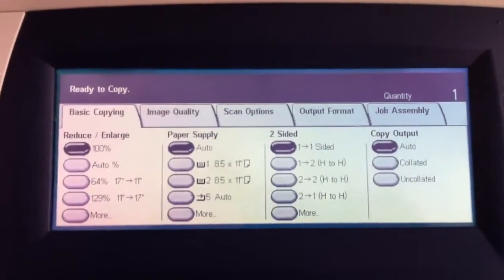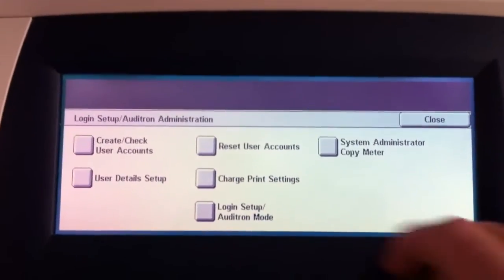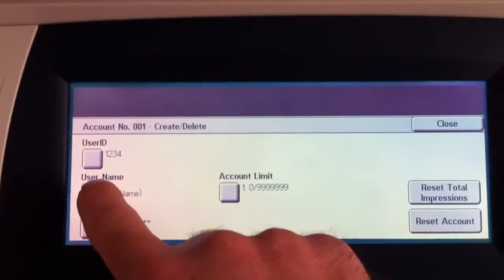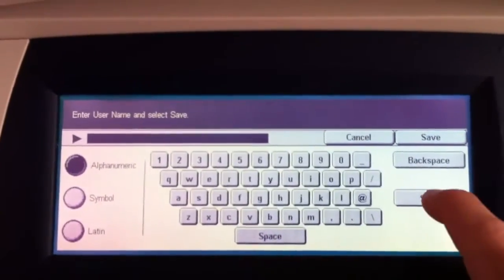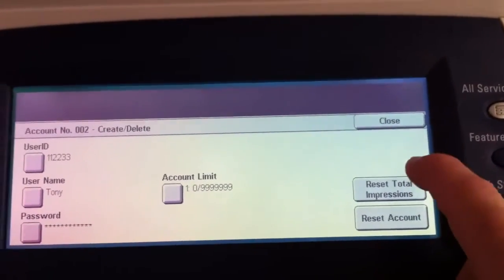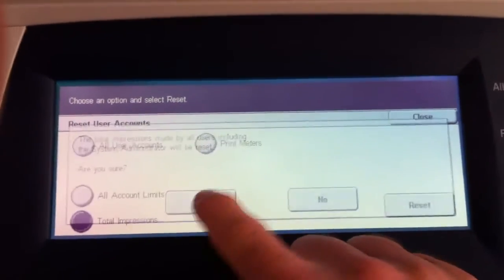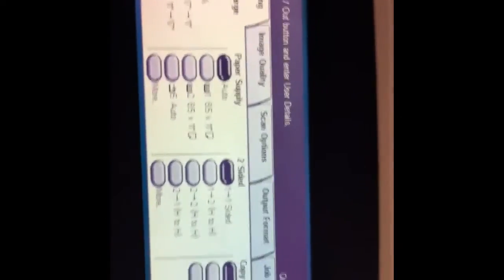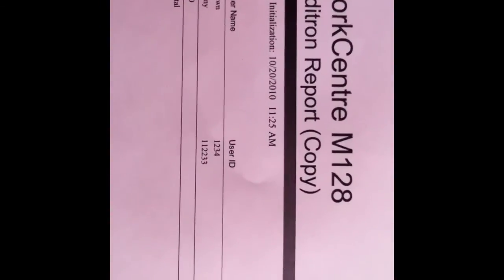How to use copier auditron on WorkCentre CopyCentre 123 128